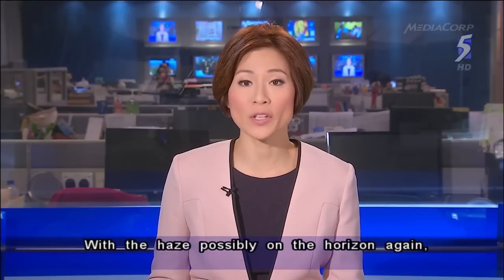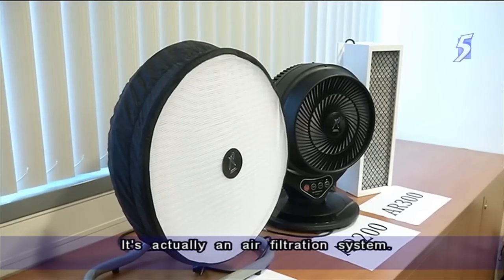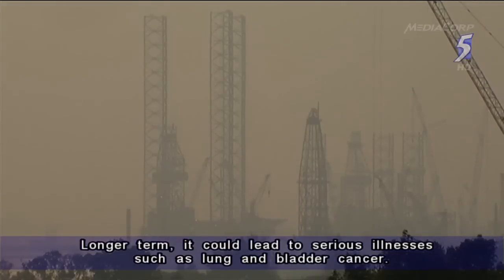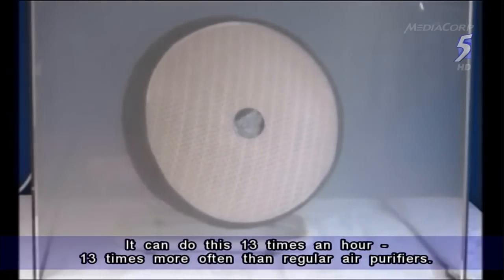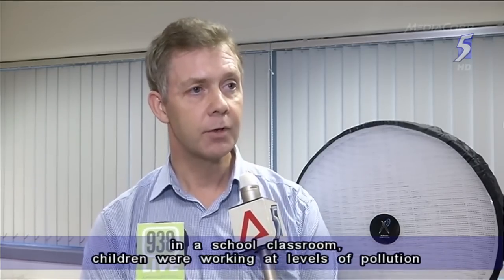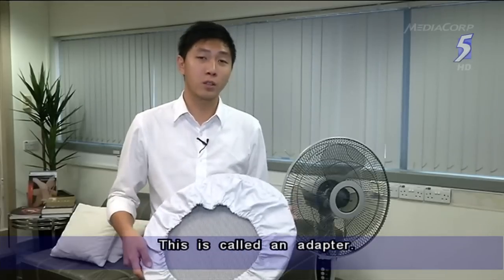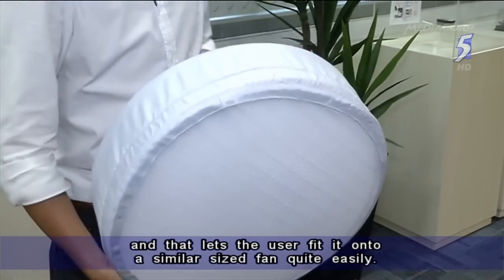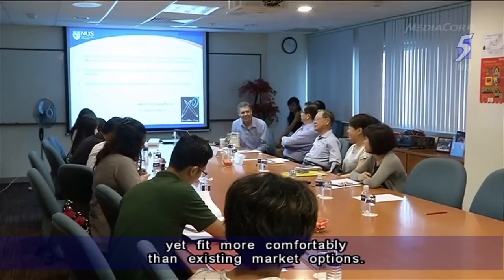NUS develops new air filtration system - 24May2014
SINGAPORE: With the haze possibly on the horizon again, a new locally-developed market alternative to air filtration systems will soon hit the shelves.

The indoor air filtration system was developed by a team at the National University of Singapore (NUS), and is touted as being twice as effective as regular air purifiers.

At first glance, it looks like just a regular fan, but it's actually an air filtration system.

It targets PM2.5 -- particles that are smaller than the width of a human hair.

Short-term effects of inhaling such particles include eye and lung irritation.

Longer term, it could lead to serious illnesses such as lung and bladder cancer.

"I was at home trying to innovate and protect my children from high haze exposure indoors," said Dr Jeff Obbard, Dept of Civil & Environmental Engineering, NUS. "And I realised quite quickly that there were no air purifiers left in stores so I started playing around at home with the fans I had and basically came up with a basic system there and then and thought perhaps I can develop this further at the university."

The system will be suitable for areas such as classrooms, homes and dormitories.

It traps pollutants, before re-circulating clean air.

It can do this 13 times an hour, 13 times more often than regular air purifiers.

The NUS team took about 10 months to develop the system, and that includes testing it in the harshest of environments.

"We decided to go over to Pekanbaru in Riau province, where a lot of the haze in Singapore comes from, and worked in real haze conditions," said Dr Obbard. "And quite sadly what we found was in a school classroom, children were working at levels of pollution up to nine times over the world's health standard.

"And that really spurred me on to develop this system and do something for them."

And so, from the middle of next month, consumers will be able to purchase it -- in three variations -- online, and there are plans to roll them it at convenience stores soon after.

It will be marketed and sold by AiRazor Technologies, an NUS spin-off company.

The product will also be launched in Taiwan, China and Indonesia, markets that have what AiRazor called 'immediate needs'.

Prices start from 150 dollars.

Consumers also have the option of retrofitting existing fans for 50 dollars; disposable, replacement filters will cost 30 dollars each.

During a haze crisis, developers estimate that filters will have to be changed about once a week.

Andrew Yap, Managing Director, AiRazor Technologies says that his company is prepared to meet demand for the filters.

"We are bringing in the first two thousand units with the hope that it will fly off the shelves and we will be ready with the next thousands of units within the coming weeks," he said. "So we are hoping that we can deliver about a hundred thousand a month."

Next up for the company: developing masks that make air safe to breathe in yet fit more comfortably than existing market options.